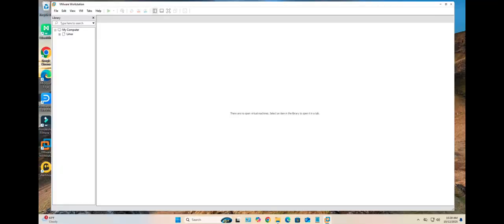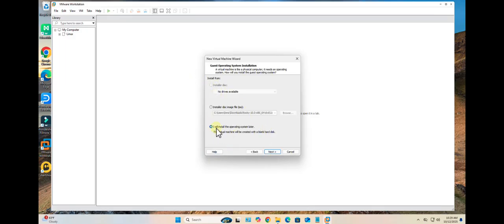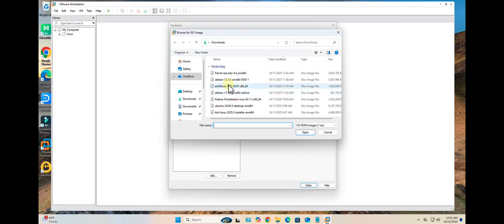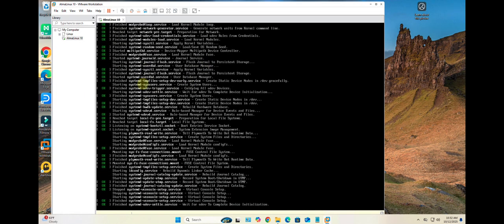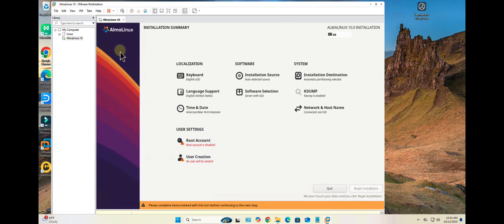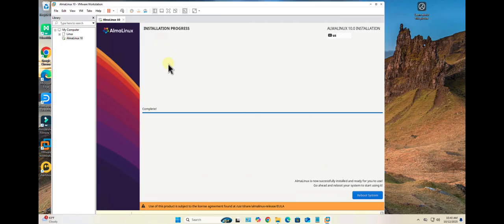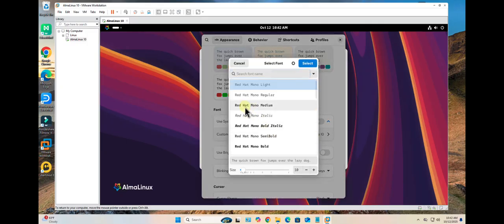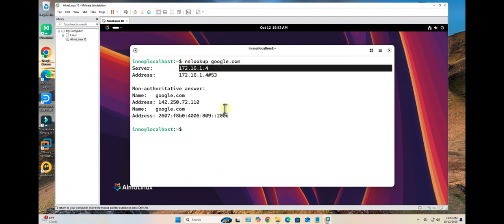Install AlmaLinux 10 on VMware Workstation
Learn how to easily install Alma Linux on VMware Workstation with this step-by-step tutorial. Alma Linux is a lightweight, open-source operating system that is perfect for developers, testers, and power users. In this video, we will guide you through the process of installing Alma Linux on VMware Workstation, covering everything from downloading the ISO file to completing the installation process. Whether you're a beginner or an experienced user, this tutorial will provide you with a clear understanding of how to get Alma Linux up and running on your virtual machine. With its simplicity and flexibility, Alma Linux is a great alternative to other Linux distributions, and installing it on VMware Workstation is a great way to test its features and capabilities. So, if you're looking for a easy-to-follow guide on how to install Alma Linux on VMware Workstation, you're in the right place.